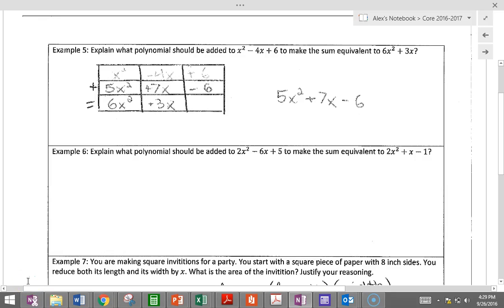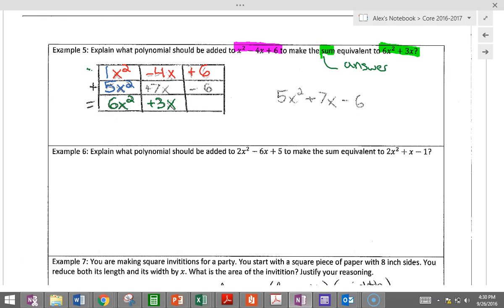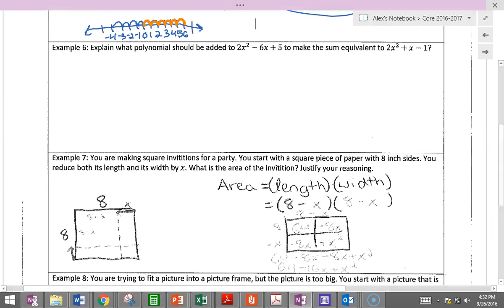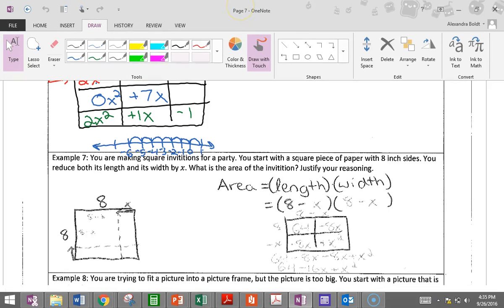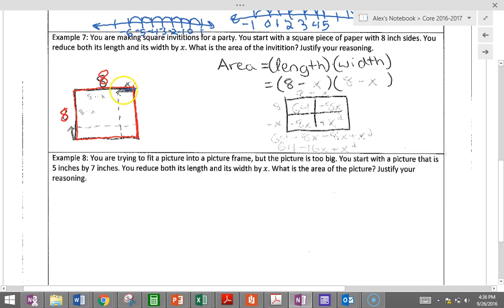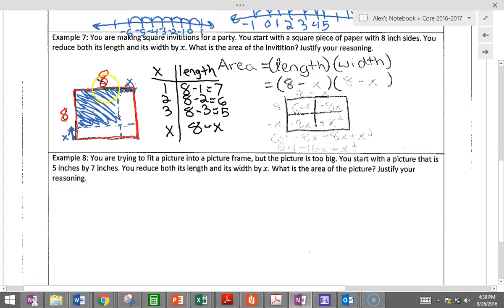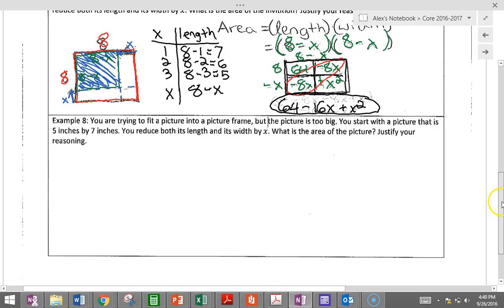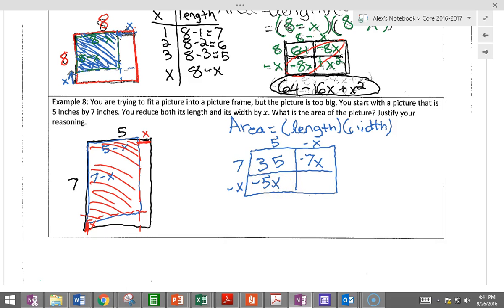CORE Key Concept 2 Target 2B Part 3